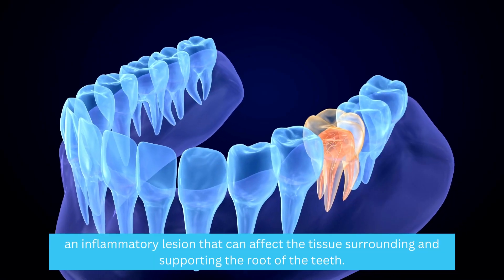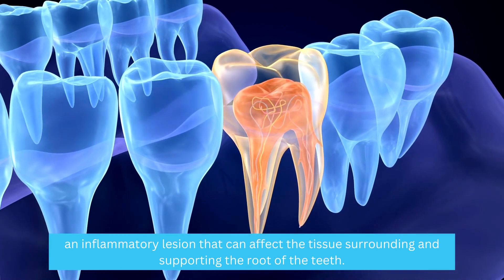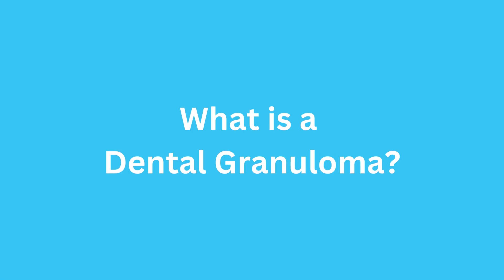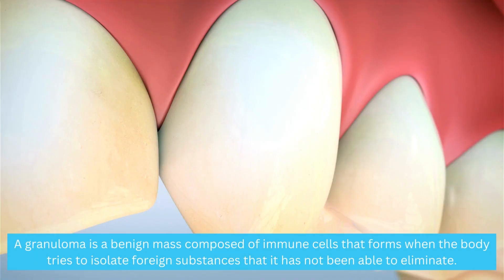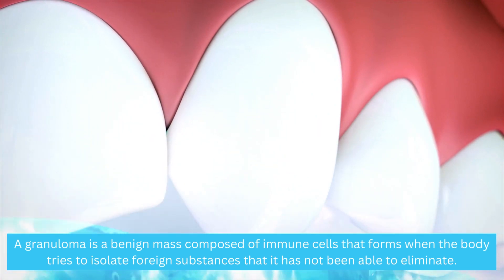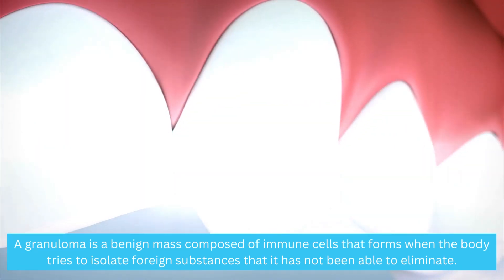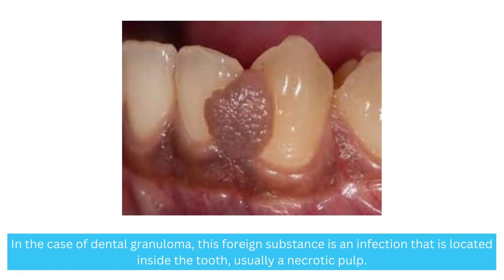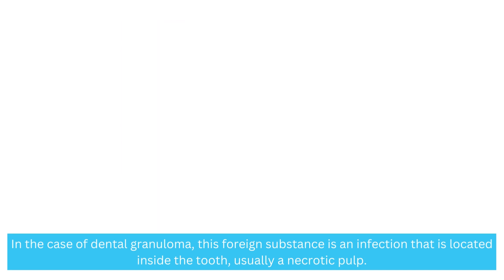What is Dental Granuloma? Causes, Symptoms, and Treatment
Discover the fascinating world of dental granulomas in this informative video. Learn what dental granulomas are and how they form as a protective response to infections or foreign substances in the body. Explore the specific type known as periapical granuloma, which occurs around the root of a tooth due to infection or necrotic pulp. Understand the symptoms of dental granulomas and how they can be diagnosed through routine X-rays. Find out why it's crucial to seek professional dental care for proper treatment, as there are no home remedies or medications that can eliminate the infection on their own. Delve into the treatment options provided by endodontists, such as root canal treatment, apical surgery, or tooth extraction with replacement. Uncover the potential complications of untreated dental granulomas and the importance of timely consultation with a dentist. Expand your knowledge of oral health and gain valuable insights into dental granulomas to ensure the well-being of your teeth and gums.